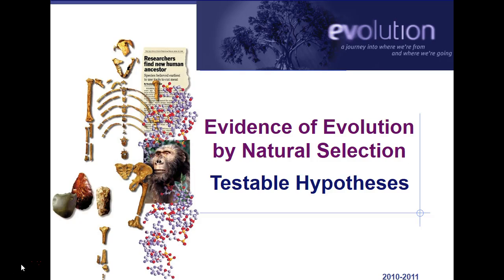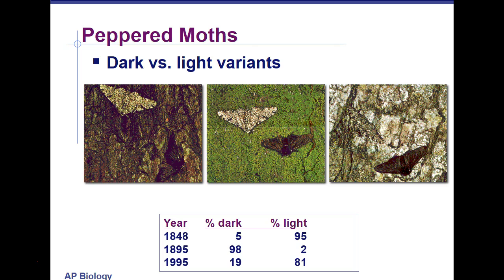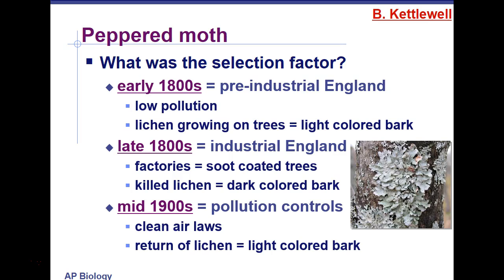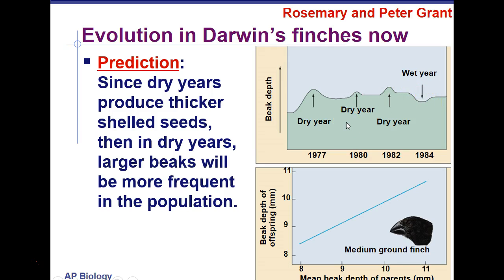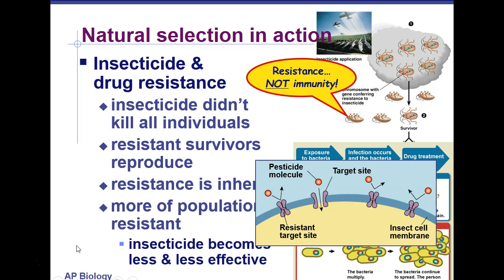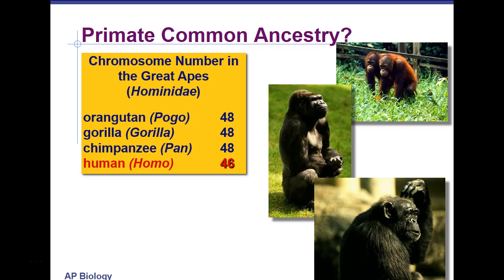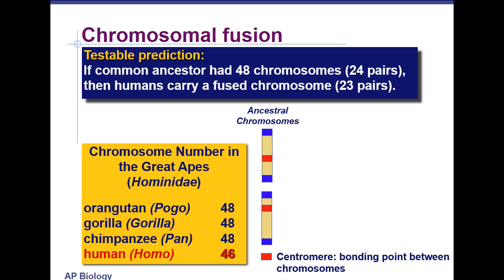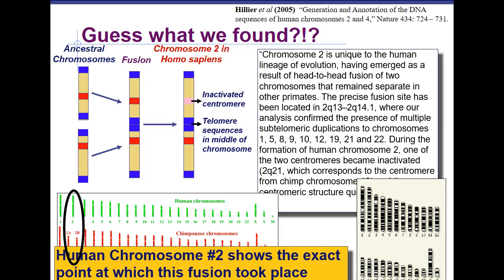Testable Hypotheses of Evolution (Foglia)